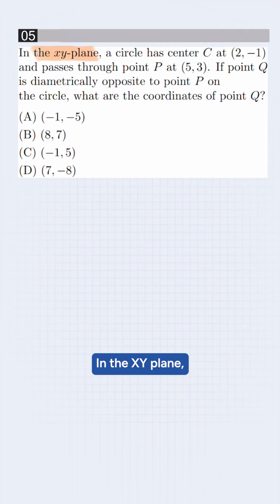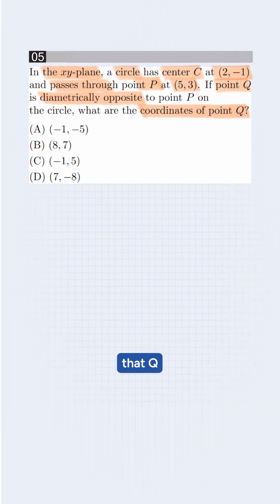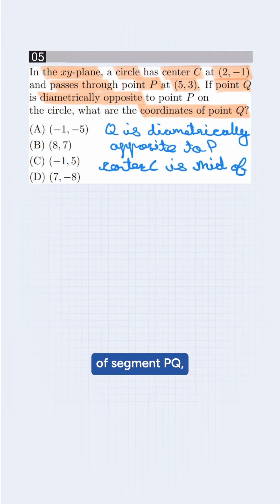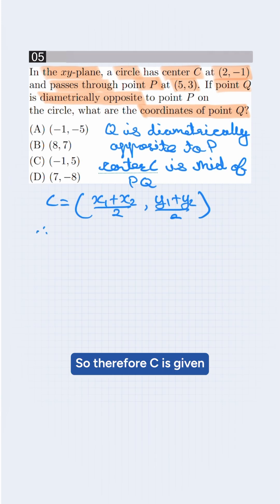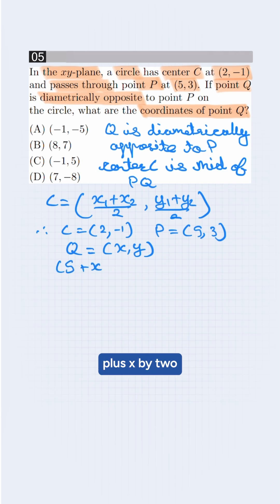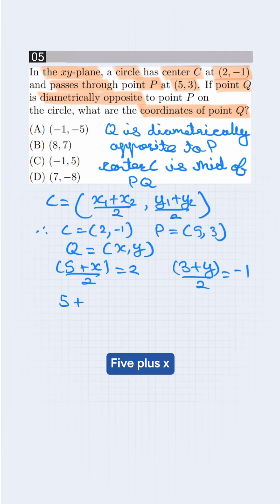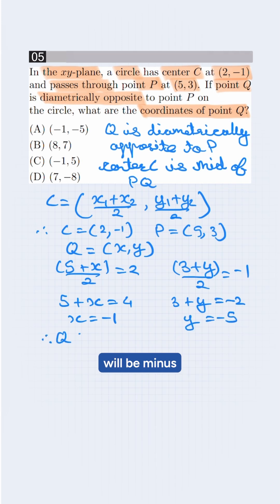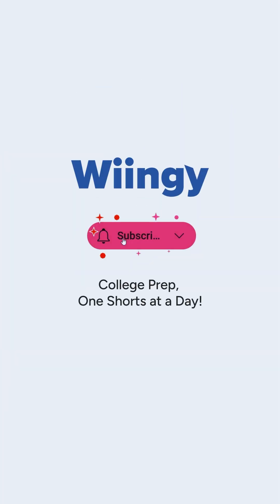Can You Solve This SAT Math Circle Question Under 1 Min?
Need to find the diametrically opposite point on a circle? 🧠 This quick geometry walkthrough shows how to solve it when you're given the center and one point on the circle. In this problem, you're given center C(2, -1) and point P(5, 3). Using a simple formula, we show how to find point Q, which lies directly opposite P across the circle!

Master this key concept in coordinate geometry — perfect for high school and early college students!